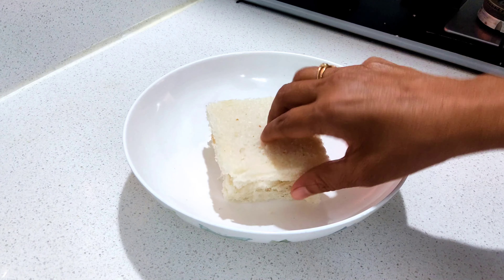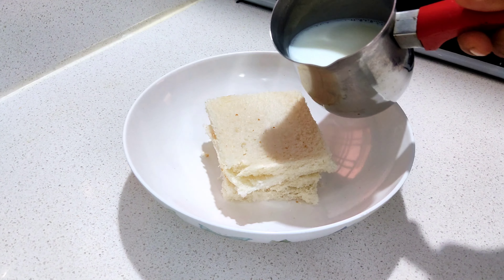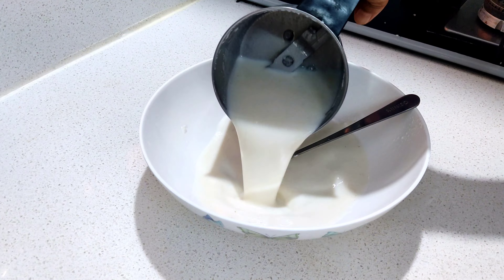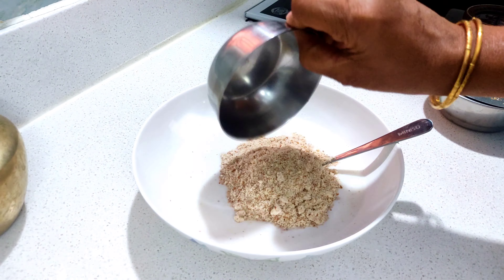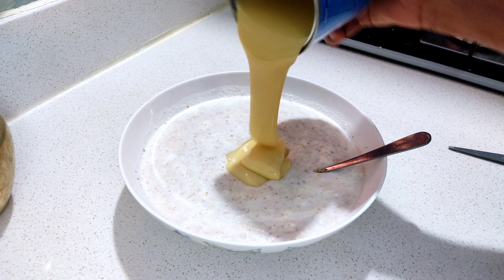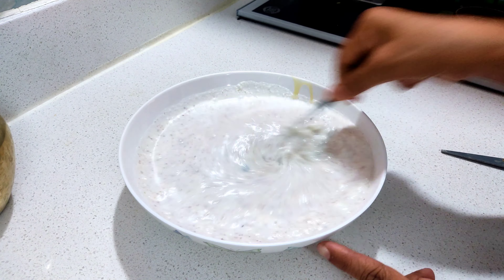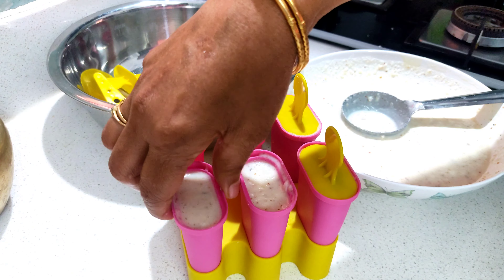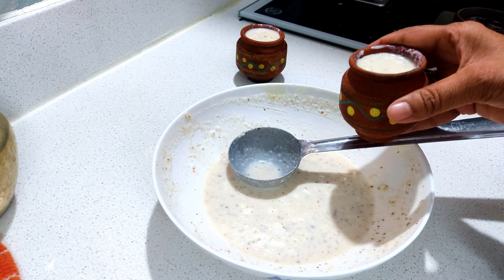బ్రెడ్‌తో చేసే malai కుల్ఫీ- Kulfi recipe with bread and almonds